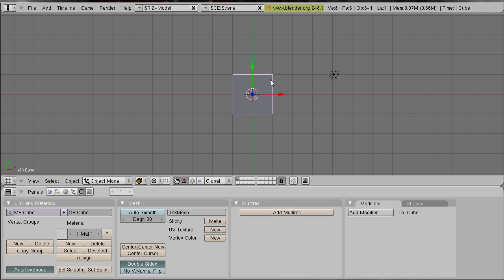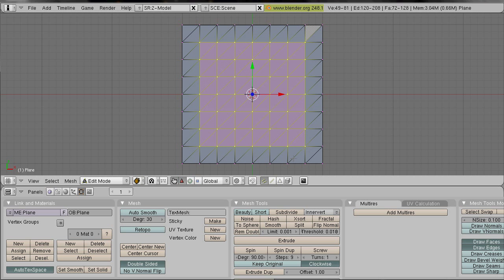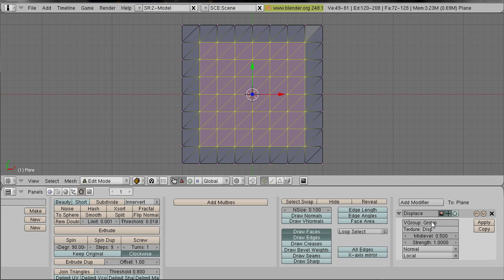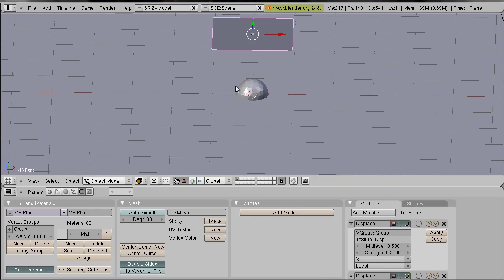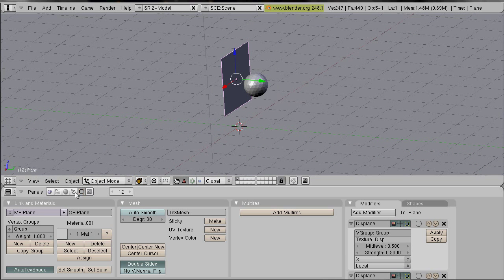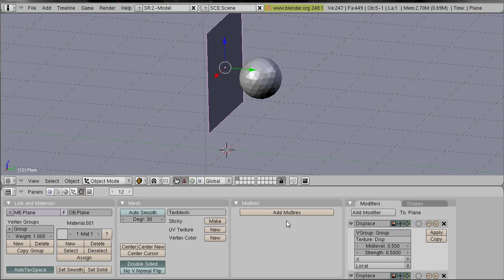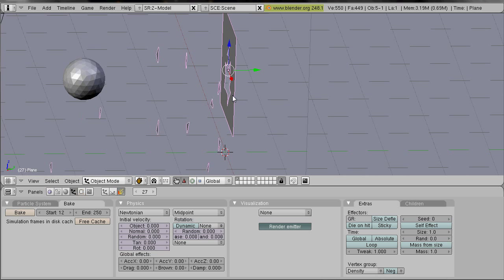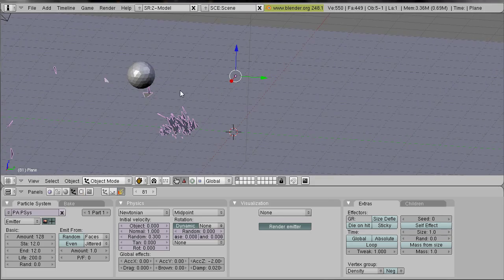Nion's Blender Tutorial: Breaking Glass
Blenderversion: 2.48a
A brief tutorial on how to make breaking glass with the explode modifier and a particle system.